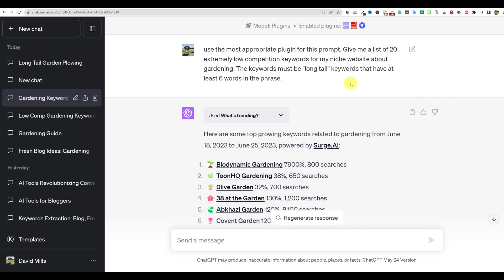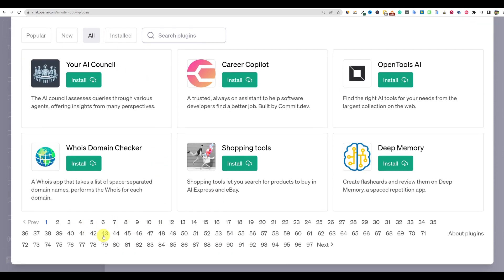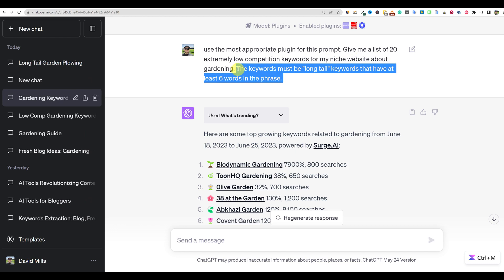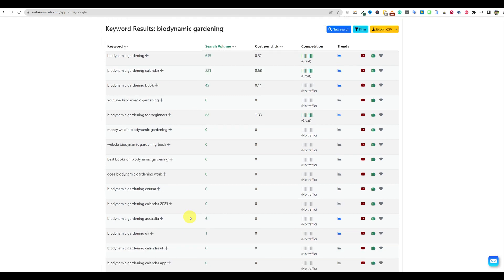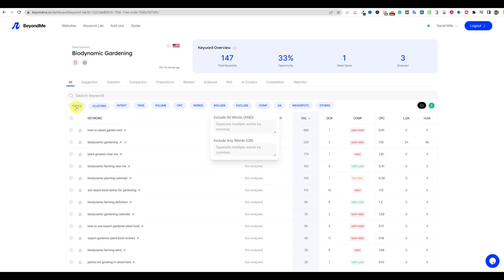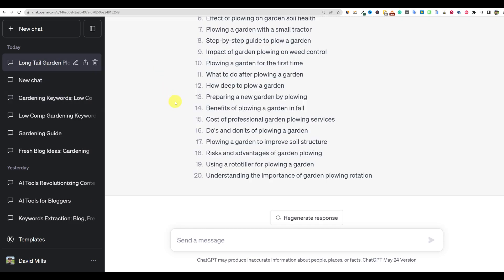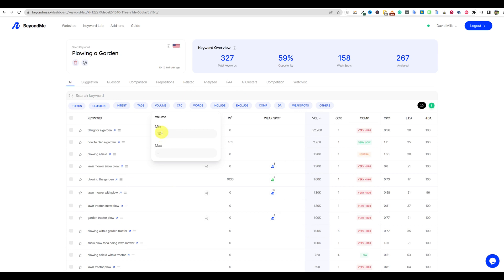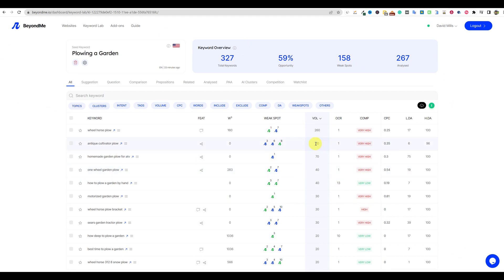How AI Can Help You Find Low Competition Keywords for Your Niche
Last Day to Get TubeSerp Lifetime Deal. Check here and also watch my last 3 videos for more details.